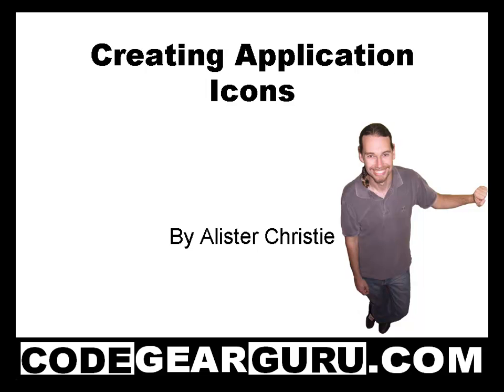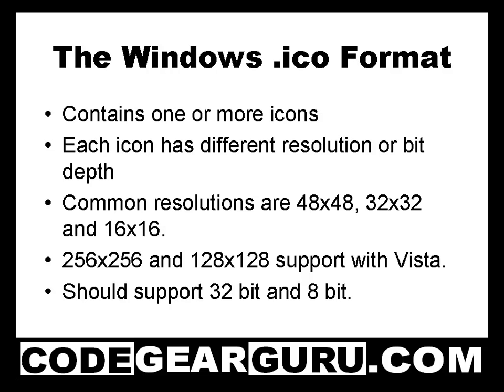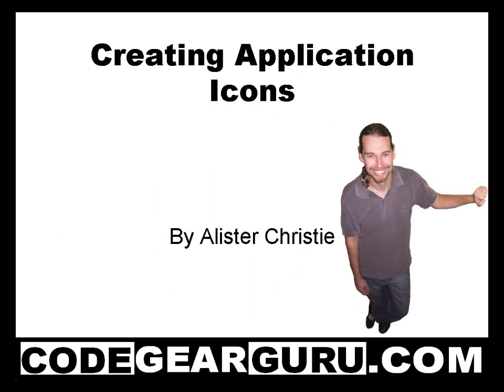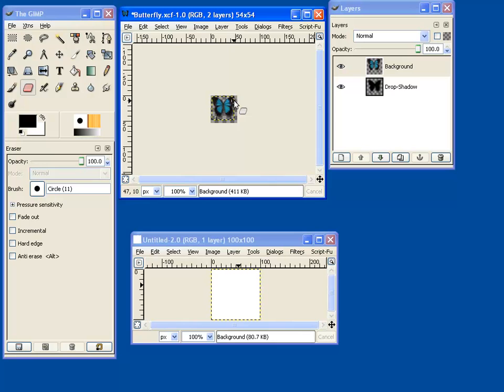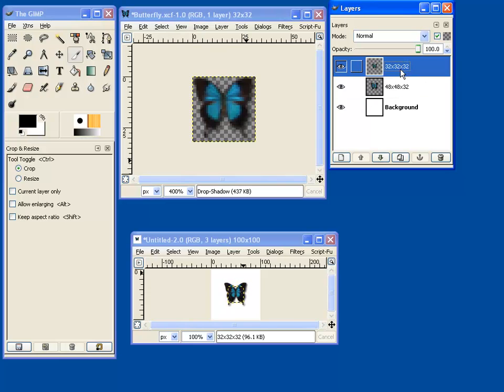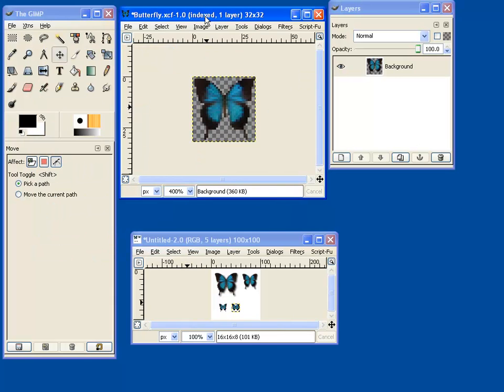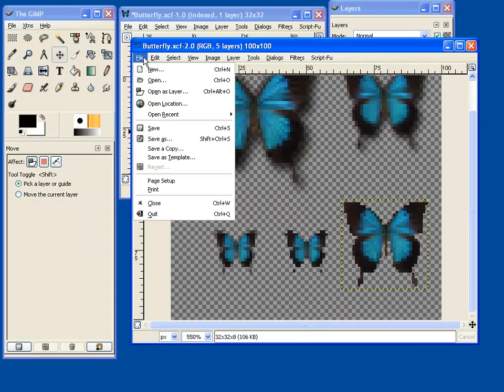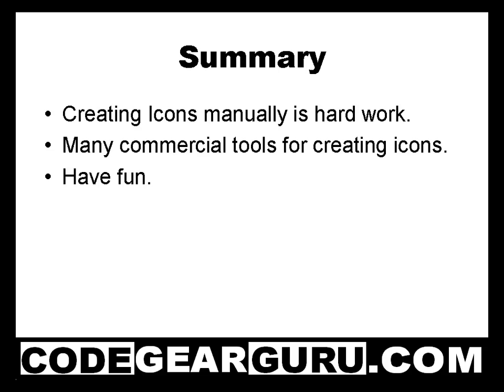Delphi Programming Tutorial #1 - Icons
In this video Alister Christie shows how to draw an application icon using GIMP.